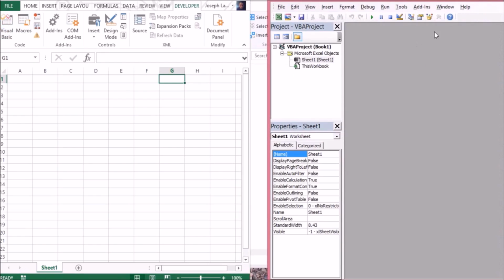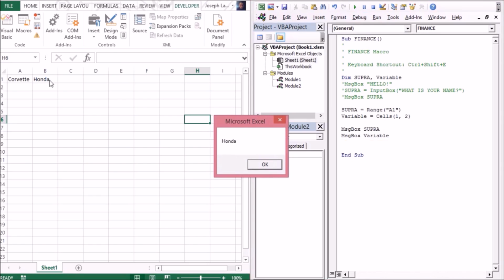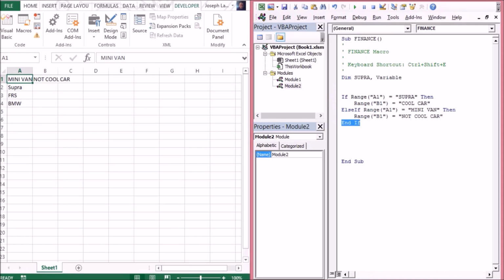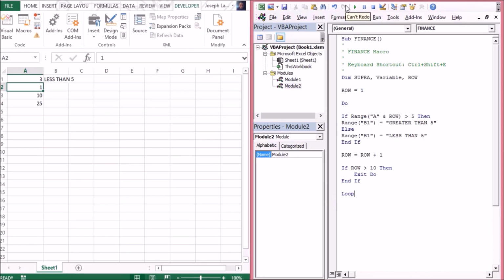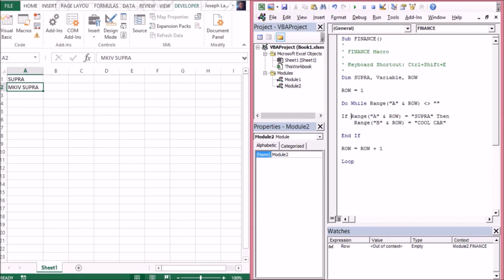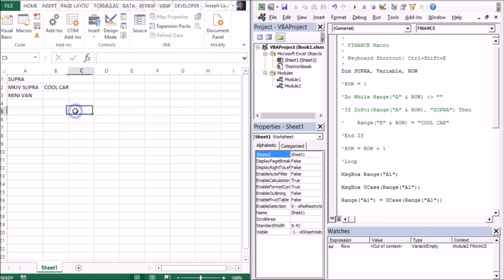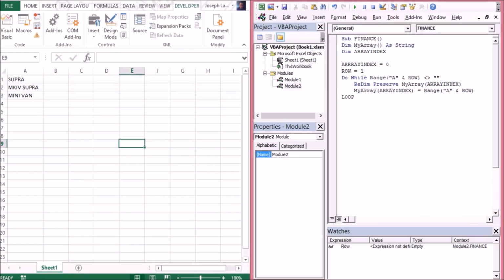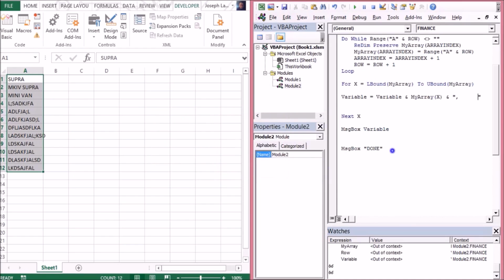Learn VBA Fast Version: Learn VBA IN 30 Minutes |JOKO ENGINEERING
Questions?

If there is music in this video, the license has been purchased legally, and is legally used.

Slow